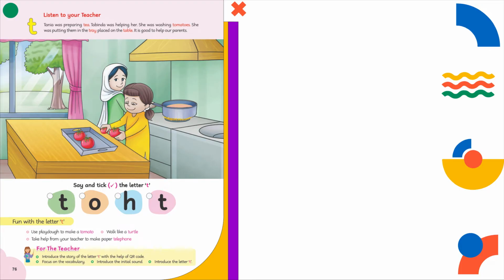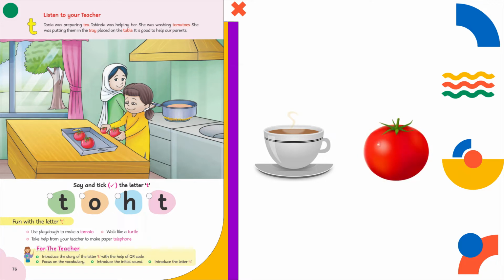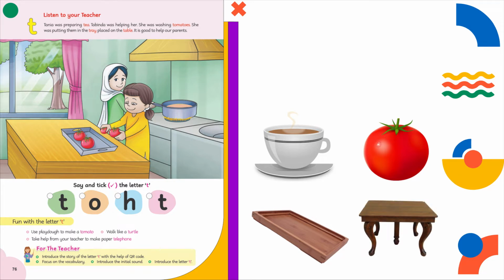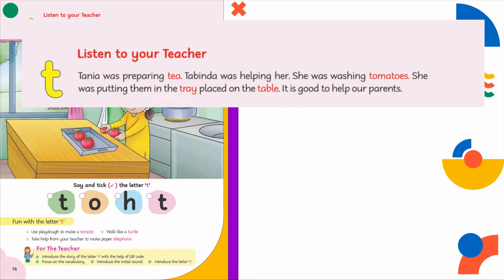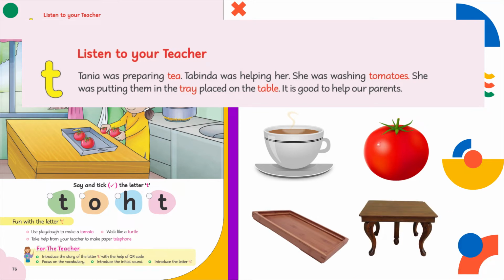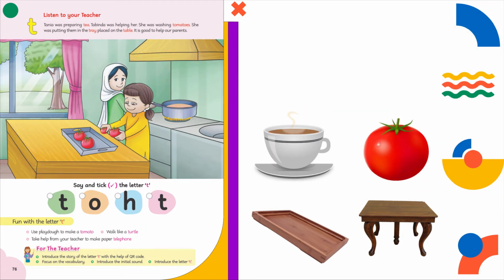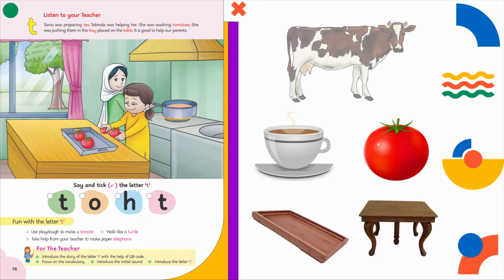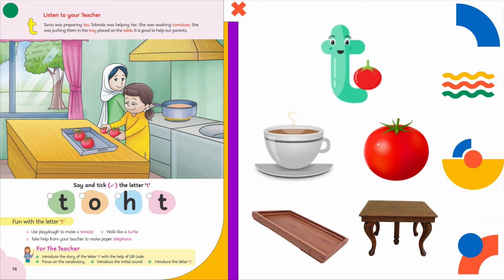Learn the concept of letter "t"